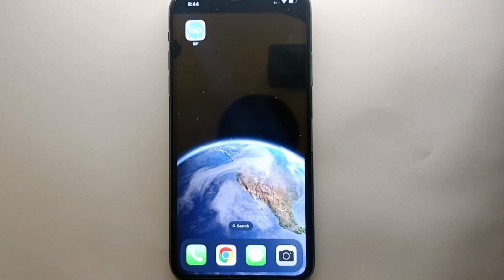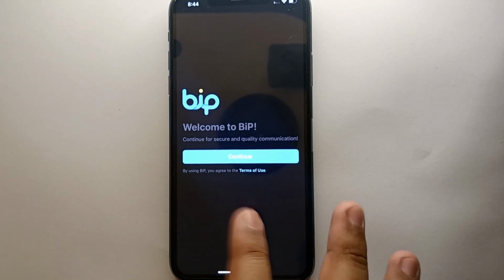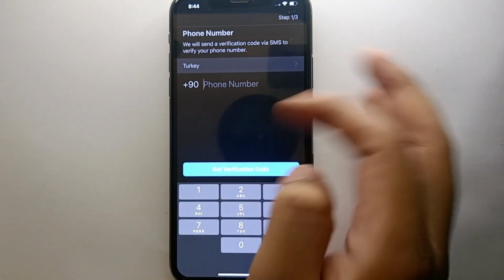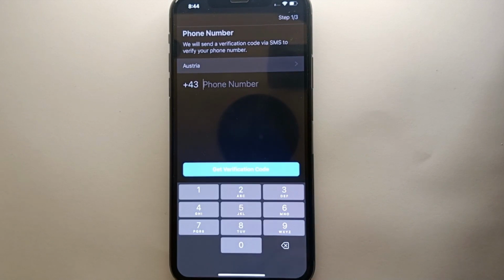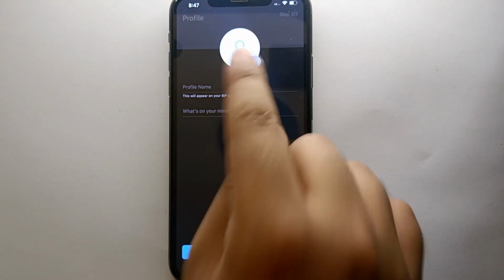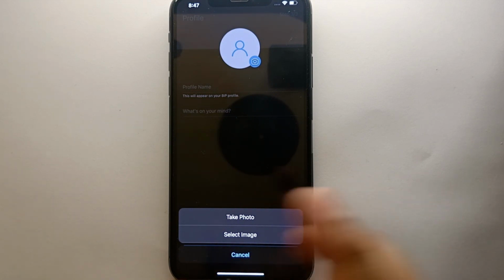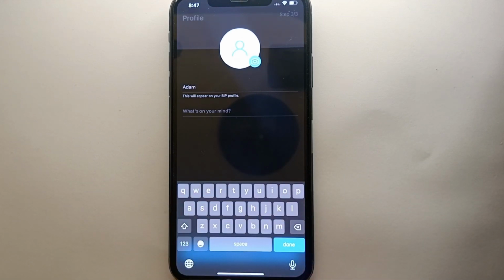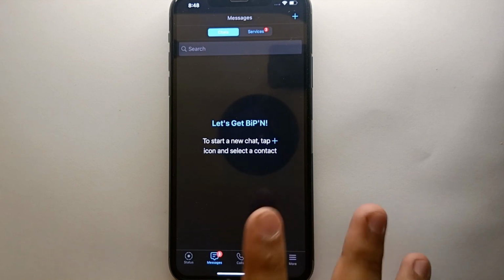✅ How To Create Account On Bip 🔴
About this tutorial:

Bip is a communication app developed by Turkcell, a mobile network operator in Turkey. It allows users to make voice and video calls, send instant messages, and share media files with other Bip users. Bip is available for both Android and iOS devices.
Bip offers several features that make it popular among users:
Free Communication: Bip enables users to make free voice and video calls to other Bip users, both domestically and internationally, using internet connectivity.
Messaging and Media Sharing: Users can send instant text messages, emojis, stickers, photos, videos, and voice messages to their contacts. Group chats are also supported.
Get in touch!